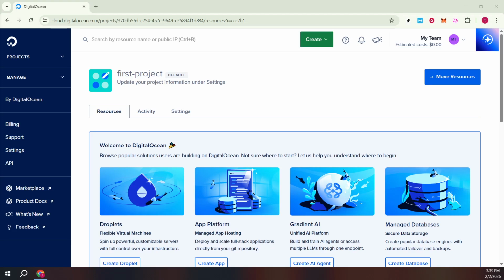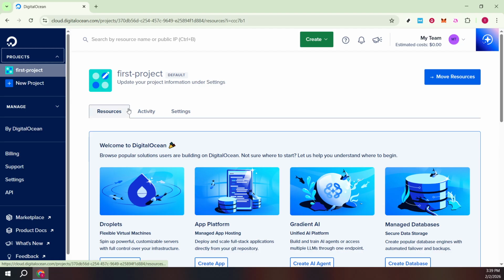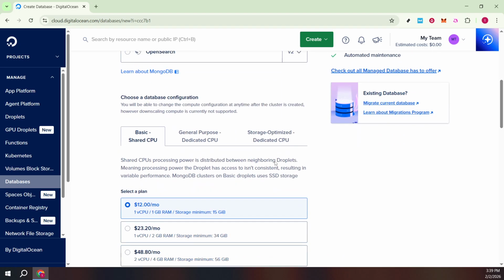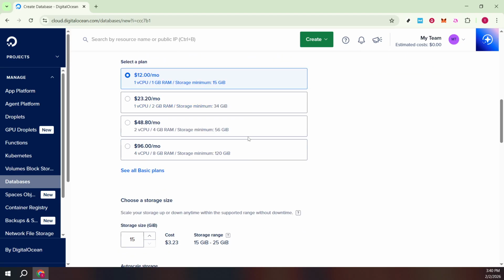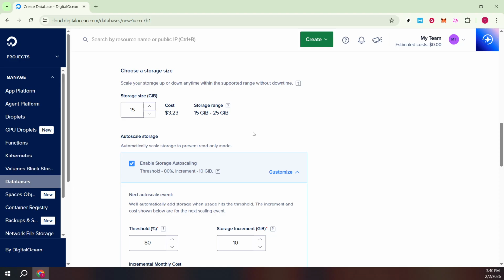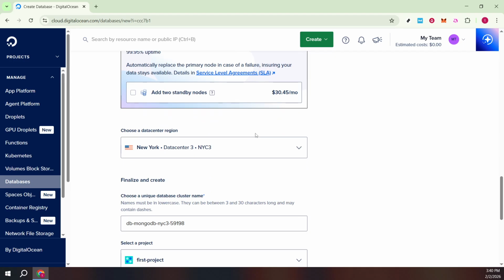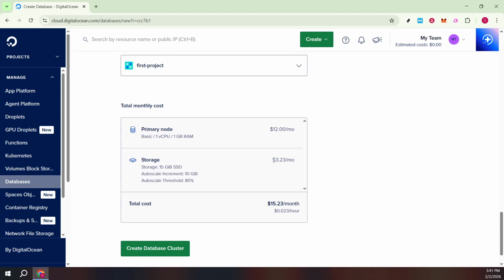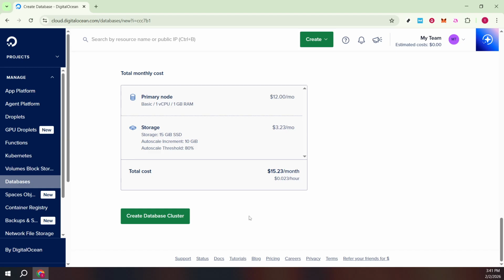How To Create A Mongodb Database On DigitalOcean [2026 Guide]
How To Create A Mongodb Database On DigitalOcean